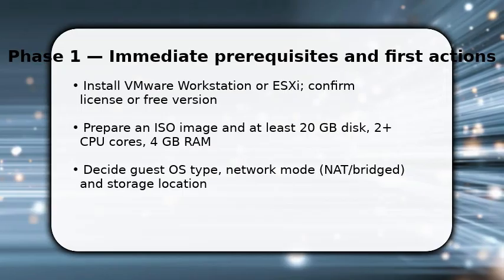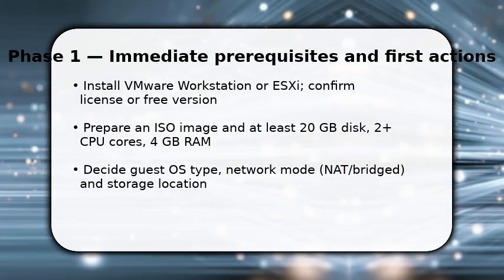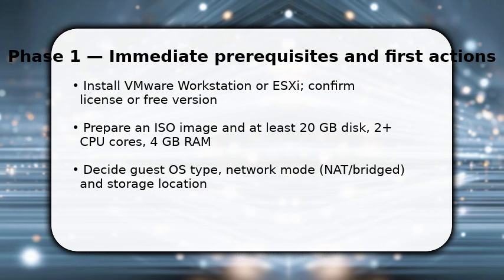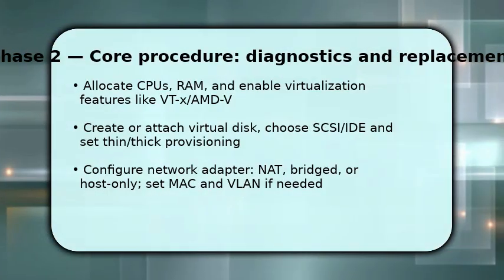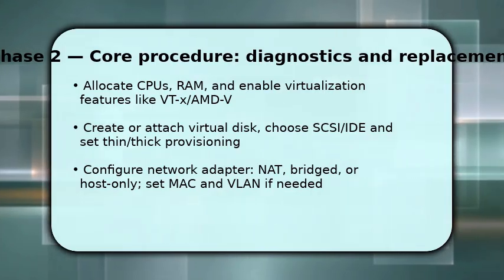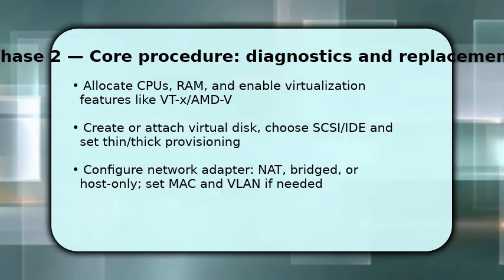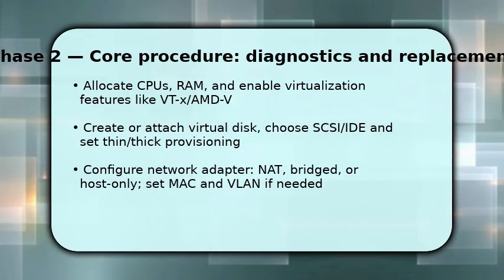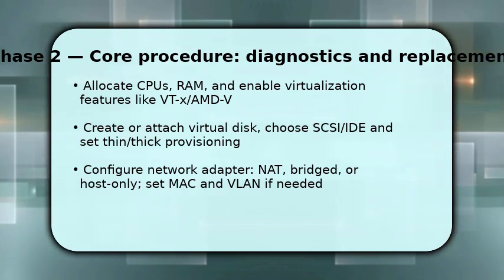How to Create a Virtual Machine Vmware - Step by Step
How to Create a Virtual Machine Vmware - Step by Step | 🔒 Surfshark VPN Deal — Stay private and secure. $1.99/mo + 3 Months Free ▸

Learn the step-by extricate process of creating a virtual machine using VMware with our comprehensive guide. From installation to configuration, discover how you can set up and manage your own isolated environment for testing or development purposes.

VMware, virtual machine creation, setup instructions, configuration steps, testing environments,